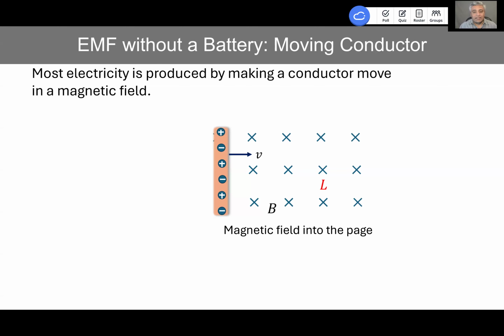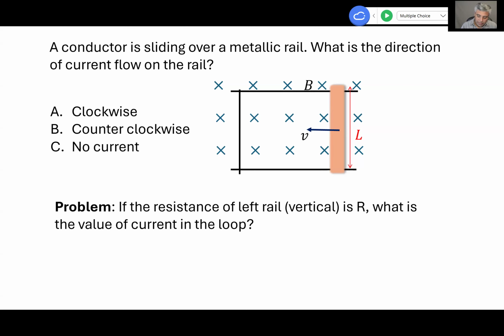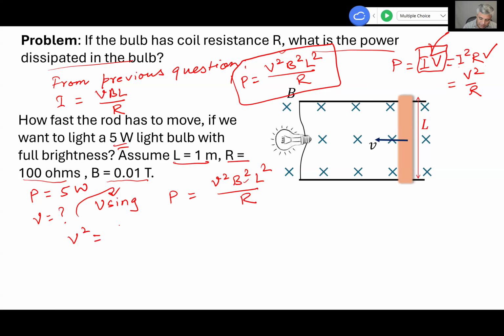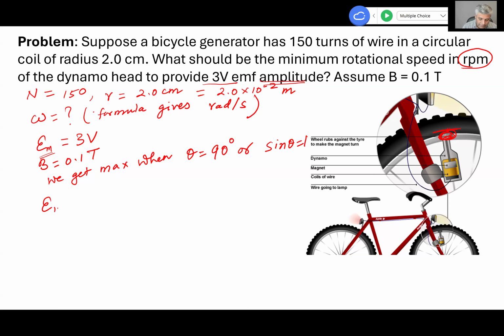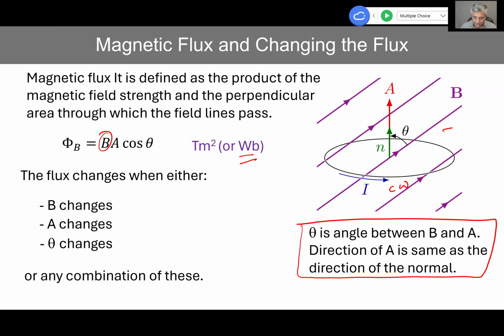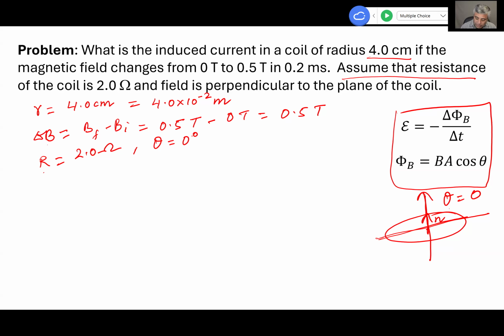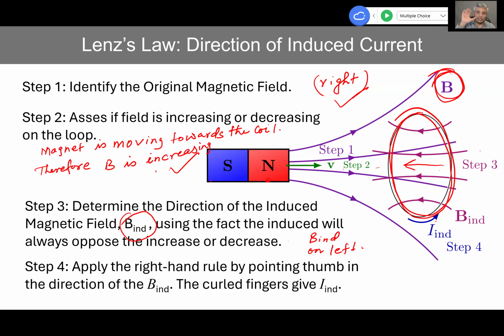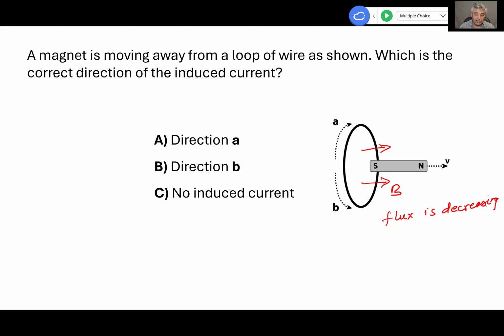Class 11 | Electromagnetic Induction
Join Ramesh in this engaging physics lesson as he unpacks key concepts like magnetic forces, electric current, and induced electromotive force. With clear examples and equations, he breaks down these principles in an easy-to-follow manner. Dive into the challenges of generating electricity with a moving rod, and discover the practical method of producing alternating current by spinning coils—illustrated with the real-world example of a hydroelectric power plant. Ramesh also demystifies magnetic flux, its connection to current and voltage, and introduces Lenz's law along with a step-by-step guide to determine the direction of induced current in a coil due to changing magnetic flux. Perfect for anyone curious about the wonders of electromagnetism!